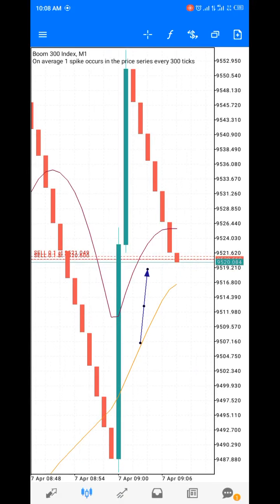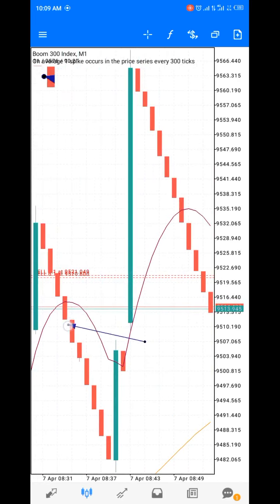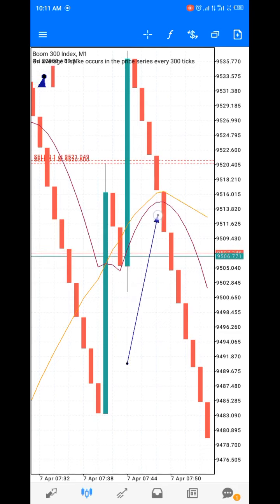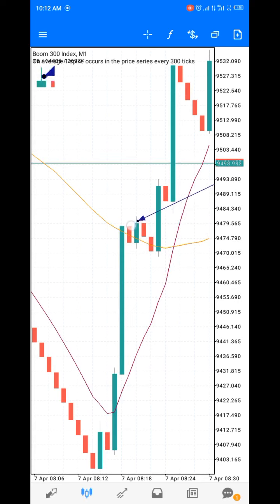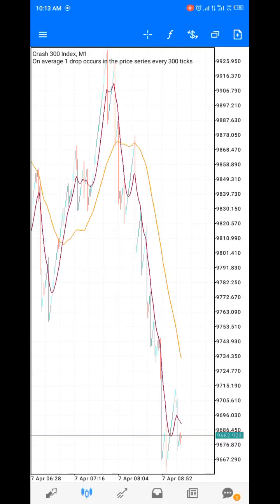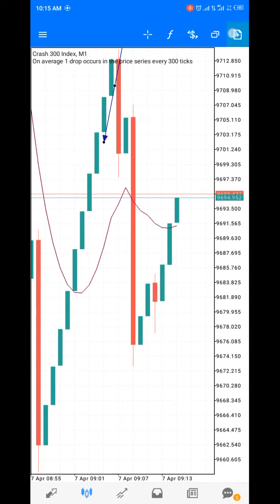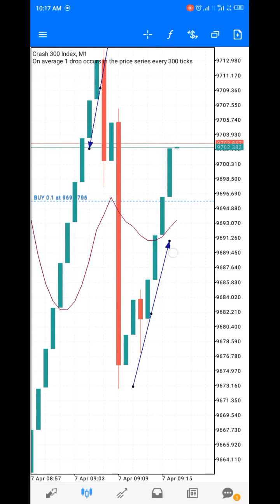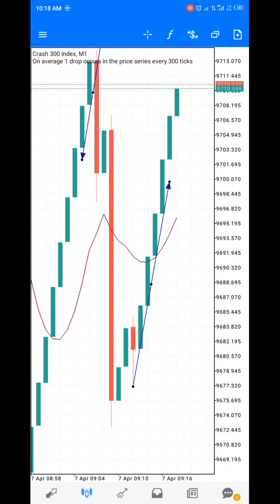LIVE TRADING BOOM AND CRASH 300 SIMPLE STRATEGY , MOVING AVERAGES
SCALPING STRATEGY. VIX INDEX ☝️

LONGEST SPIKE EVER CAUGHT BOOM AND CRASH STRATEGY ☝️☝️☝️☝️☝️☝️

CHECK THIS OUT TOO 👆👆👆👆👆👆👆☝️☝️ CLICK THE LINK FOR ANOTHER BOOM AND CRASH STRATEGY

2 IN 1 LIVE trading was made In this video, both on boom 300 and crash 300
grow your account with this simple strategy for free

. DEMO ACCOUNT FIRST 🥇